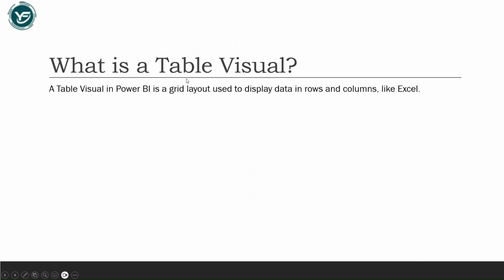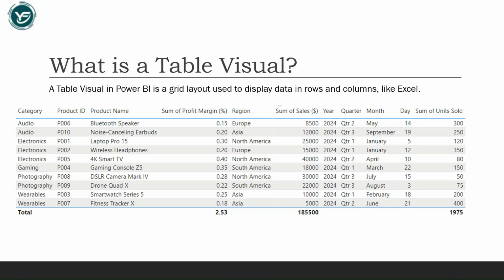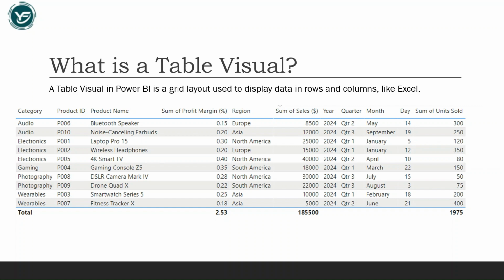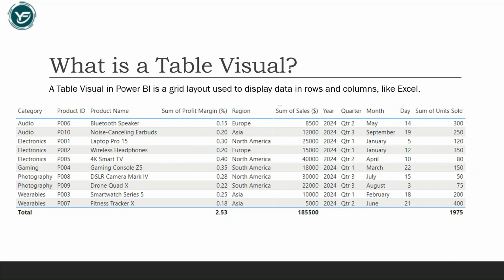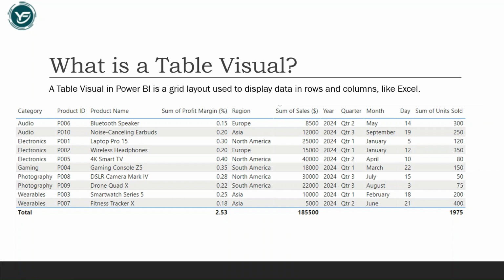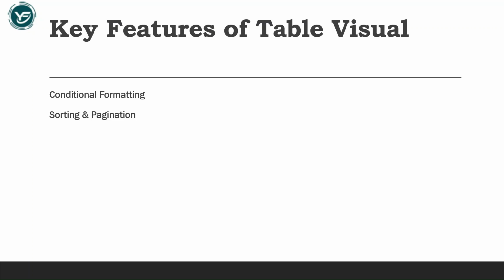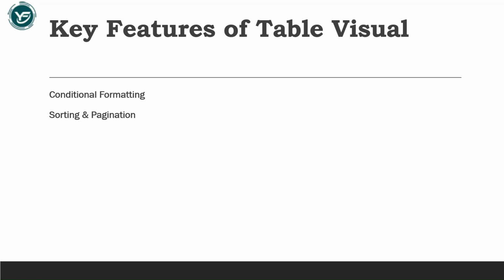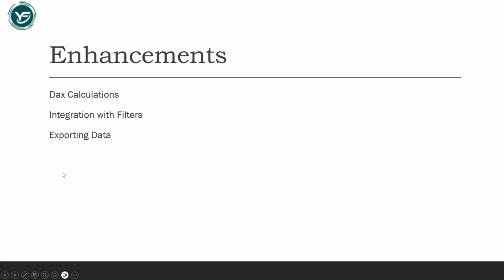POWER BI Blog 22 The Power BI Table Visual Basics Part 1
A Table Visual in Power BI is a core visualization tool designed to present data in a tabular structure, where information is displayed in rows and columns. It closely resembles traditional tables used in tools like Excel but with added interactivity and integration within the Power BI ecosystem.
Key Characteristics of a Table Visual
1. Tabular Structure:
o Data is displayed in a clean, organized format with columns representing fields (e.g., Product Name, Sales Amount) and rows showing individual records.
2. Detailed Data Representation:
o Unlike charts or graphs, which summarize data, Table Visuals show raw, granular data—perfect for when you need to inspect specific records, transactions, or logs.
3. Interactive Features:
o Table Visuals can respond to filters, slicers, and cross-highlighting. Selecting a row in the table can dynamically update other visuals in the report.
o Example: Clicking on a specific customer’s name in a table could filter related visuals (e.g., showing only their purchase history).

Conditional Formatting dynamically changes the appearance of table cells (like font color, background color, or data bars) based on data values. It highlights key trends, outliers, or patterns, helping users interpret data more effectively

Hierarchical data refers to data organized in a tree-like structure, where there is a parent-child relationship between items. This structure helps represent relationships and levels, making it easier to navigate through grouped or layered data.

Explanation of Customizable Design
Customizable Design refers to the flexibility in tailoring visual elements to suit specific needs or preferences. In Power BI, this feature empowers users to modify and enhance the appearance and functionality of visuals, ensuring they align with the desired presentation style or branding.

Explanation of DAX Calculations
DAX (Data Analysis Expressions) is a formula language used in Power BI, Power Pivot, and Analysis Services for creating custom calculations and aggregations on data. DAX is powerful, enabling analysts to perform advanced data modeling and create dynamic measures and calculated columns
In Power BI, Filters play a crucial role in controlling the data displayed in visuals and calculations. Filters allow users to interact with reports by selecting specific values, which then dynamically adjust the data shown in charts, tables, and other visuals. Integration of DAX Calculations with filters enables users to create dynamic and context-sensitive reports, making data analysis more interactive and insightful.

Exporting data from Power BI enables users to extract data from reports and visuals for further analysis, sharing, or external use. Power BI provides several options for exporting data, allowing users to meet different reporting and analytical needs.

Power BI REST API provides programmatic access to Power BI resources, enabling developers to integrate Power BI data, reports, dashboards, and other elements into custom applications or systems. This is particularly useful for automating tasks, embedding Power BI content into other applications, or managing resources at scale.